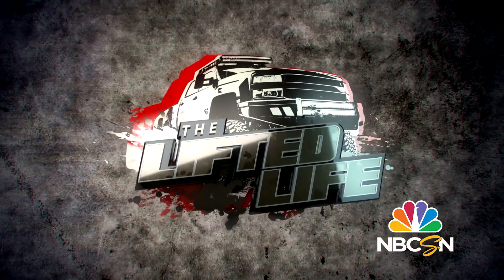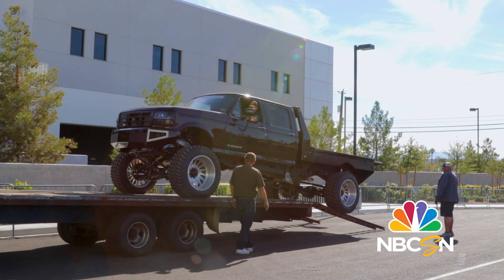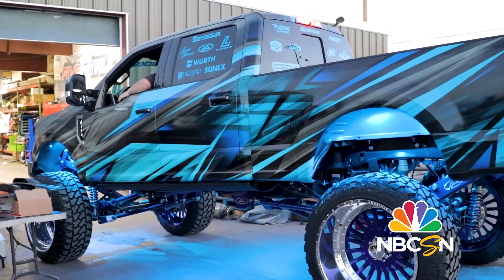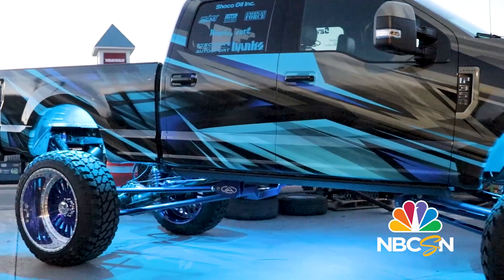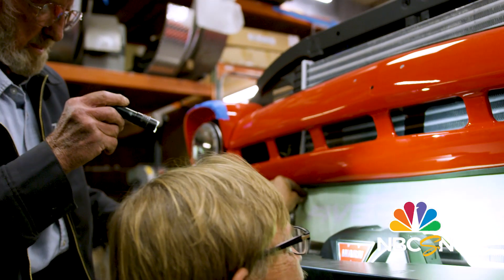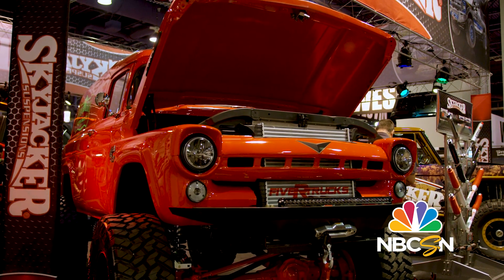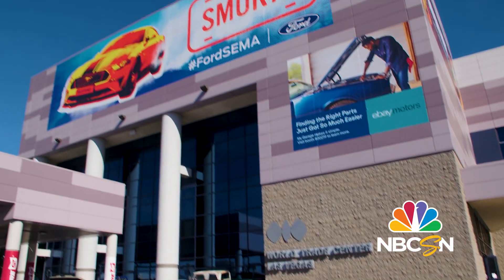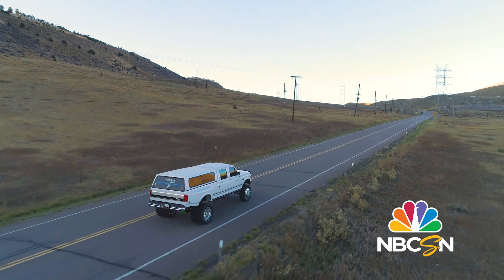Five-R Trucks Vegas Invasion - The Lifted Life – Season 5 Episode 13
SECOND up this week on The Lifted Life TV, The mother of all auto shows, The SEMA Show:

Five R Trucks haul their best builds of the year to Las Vegas and the biggest show of the year, SEMA.

A ’57 custom Cummins Inc powered Ford Panel Truck stands tall against the competition in the Battle of the Builders, a custom F-350 unleashes its Fury and we check out more of your favorite builds from this season as we meet old and new friends!

This & More, WEDNESDAY Night on NBC Sports / NBCSN Right After Episode 12 of TheLiftedLife!